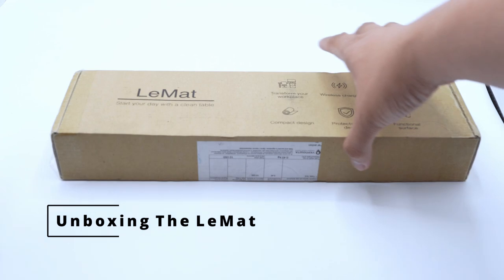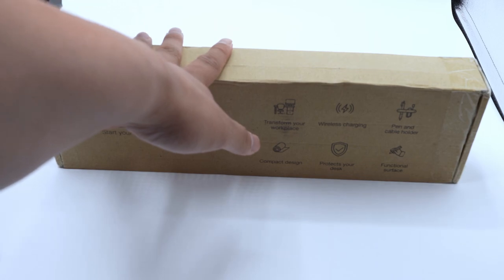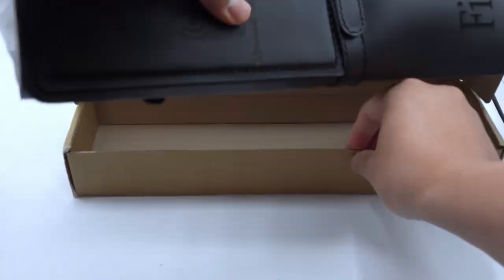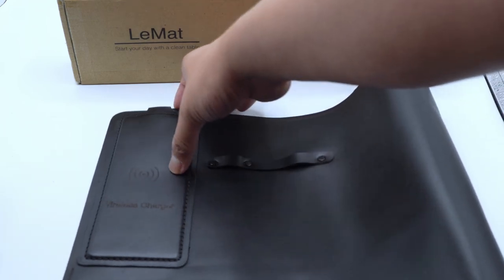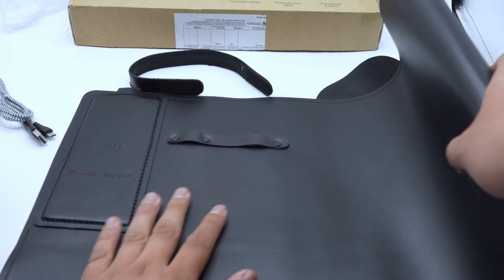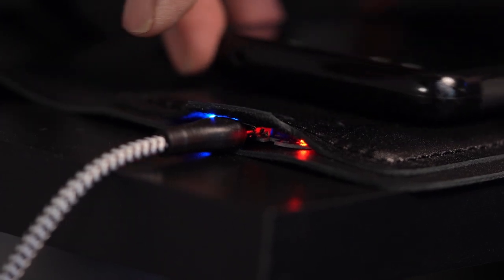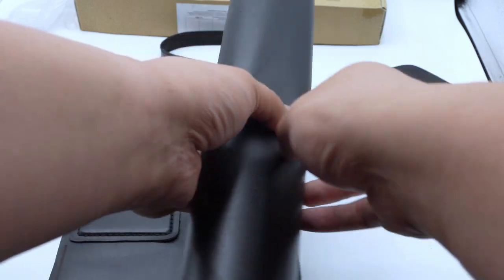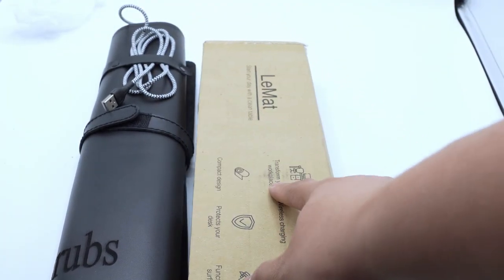LeMat - Desktop Pad with Wireless Charger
The LeMat can be found at:

It comes with assorted colors and you can personalize it by having them laser etch something in the bottom left corner of the pad.

Equipment:
Sony A7riv
Sony 20mm G F1.8
Blue Yeti Microphone
Sony 90mm Macro